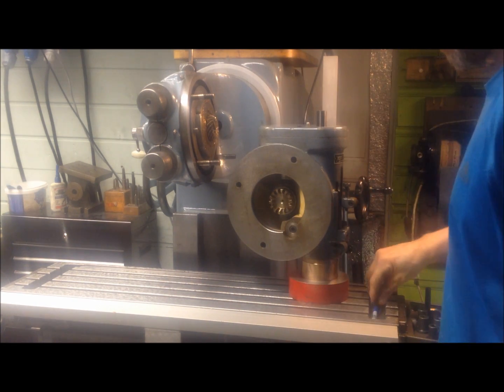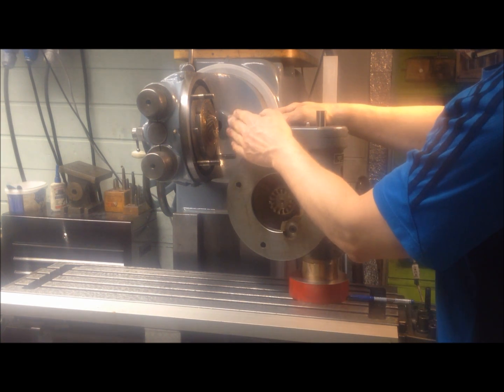Schaublin SV52 milling machine hi speed head - part 1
I purchased a high speed milling head for my Schaublin 52 mill.
The head is from a 53 and has a different drive attachment than the 51 and 52 mills that preceeded the 53 and 53N. I gave this some thought, consulted some pro-machinists to get their opinion on how to connect the 2 parts. I then concluded that the best was to make up an adapter to fit the rectangular drive on my mill to the dog clutch like drive on the head. Since this takes some room, I also need to make an adapter plate for the mounting surfaces. This is one of the remaining projects I will do for this machine. I am also strongly thinking about a one-shot lube system (I have a already discovered it takes awhile to go through all the oiling points and as my other mill had this kind of system I could really value this). Other smaller projects are T-nuts (12mm, but of course different also, so..) and way covers